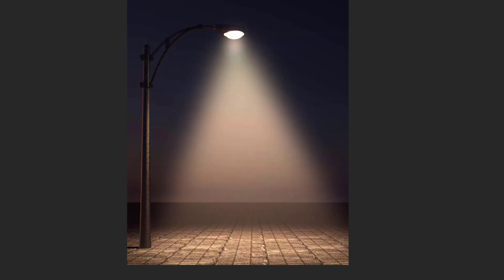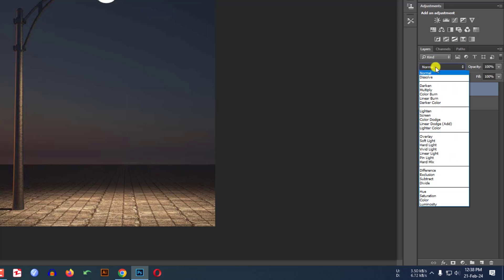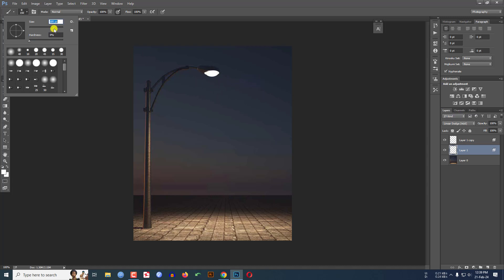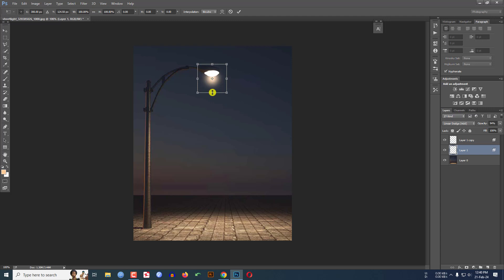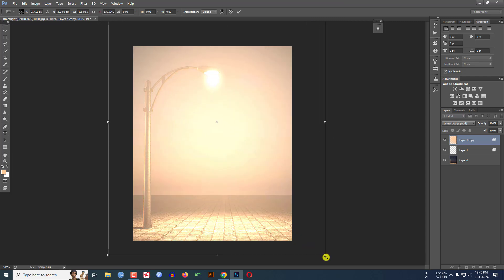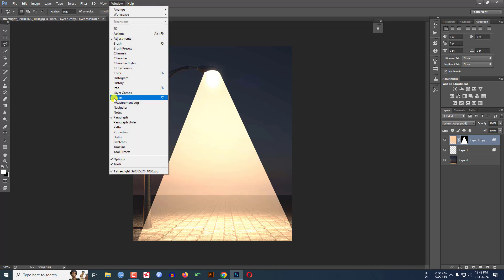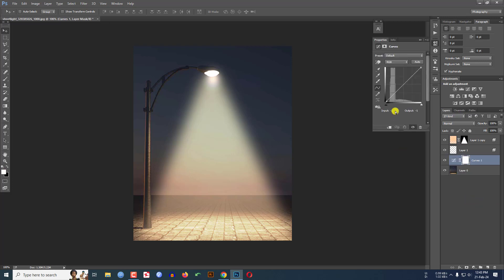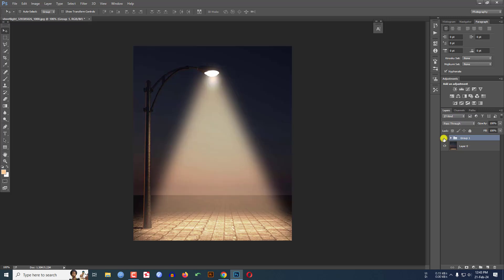How to Make Spotlight Effect In Photoshop Easily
In this tutorial, You will see how to make the Spotlight Effect In Photoshop Easily. To be an expert watch the video till the end.